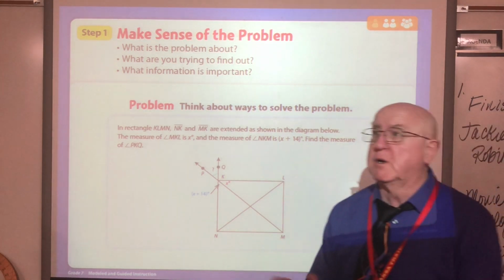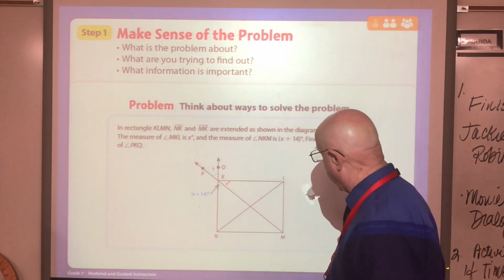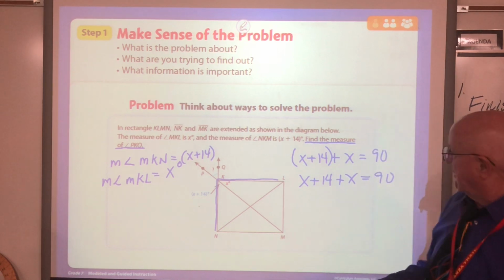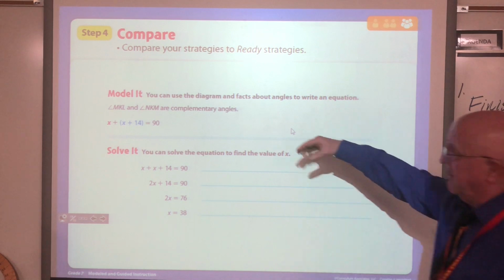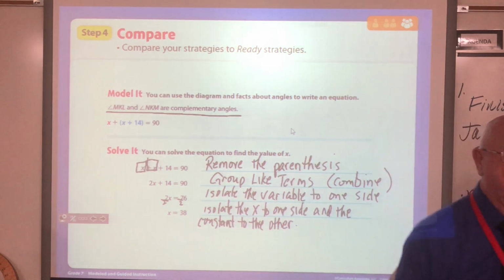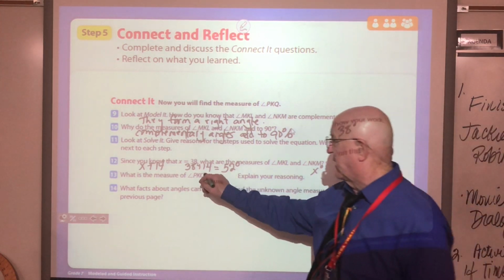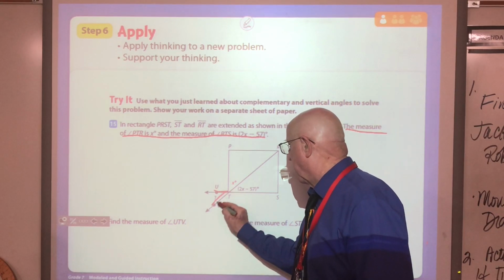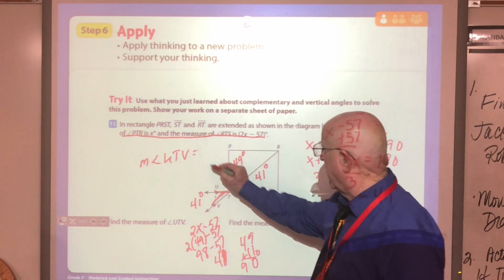Finding The Value of Unknown Angles Using Complementary And Vertical Angles